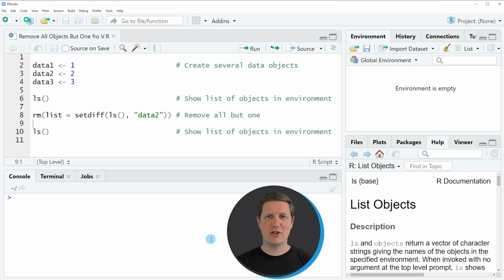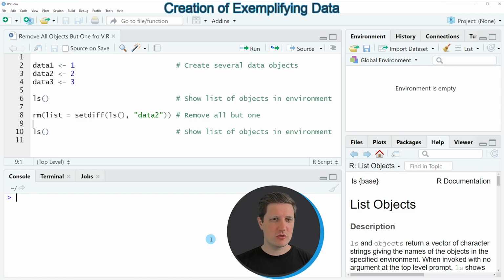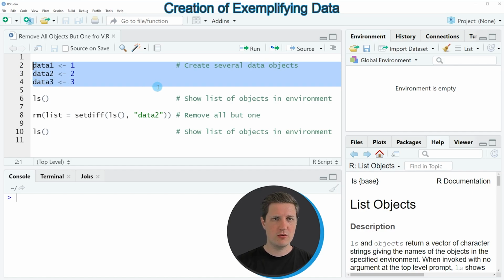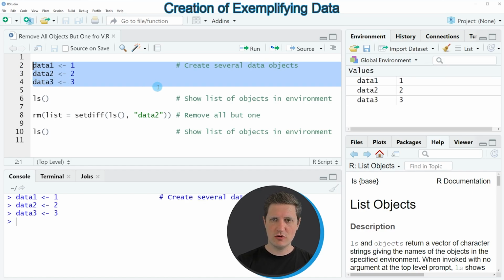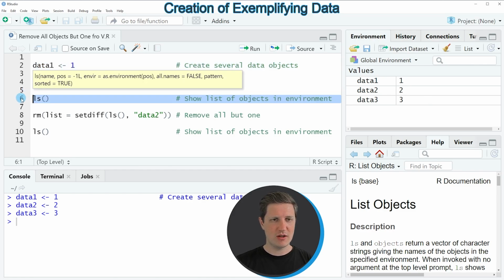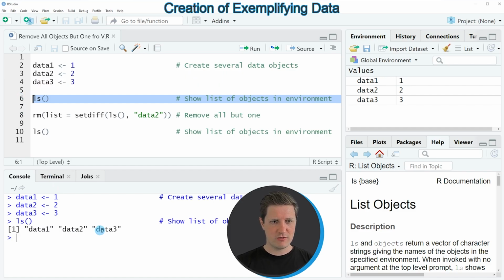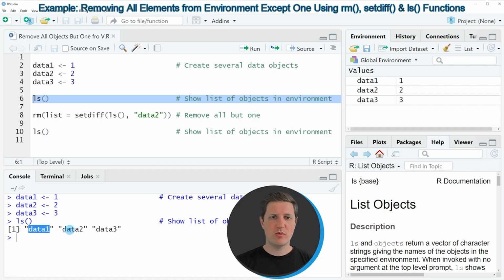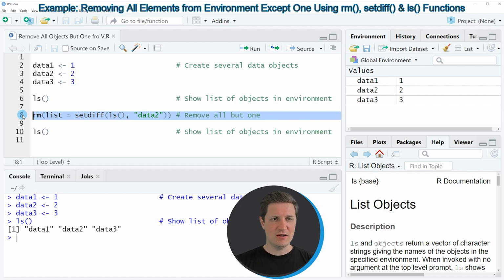R Remove All Objects But One from Workspace | Clear RStudio Environment | rm, setdiff & ls Functions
How to remove all objects but one from the workspace in the R programming language. More details
R code of this video:

data1 ‹- 1                        # Create several data objects
data2 ‹- 2
data3 ‹- 3

ls()                              # Show list of objects in environment

rm(list = setdiff(ls(), "data2")) # Remove all but one